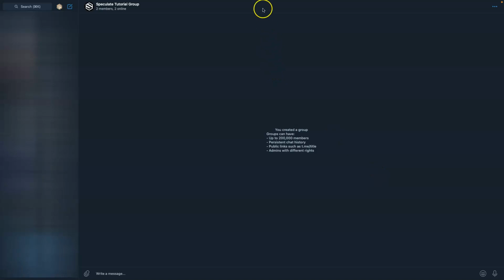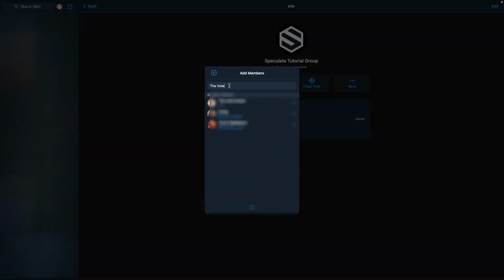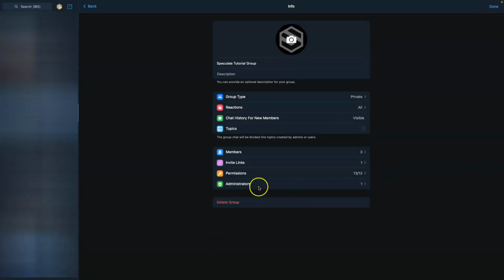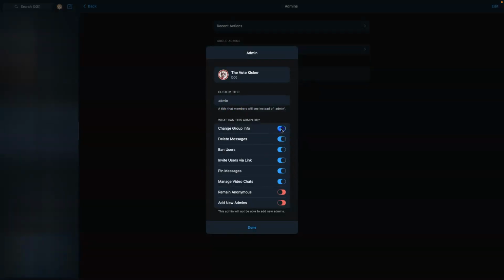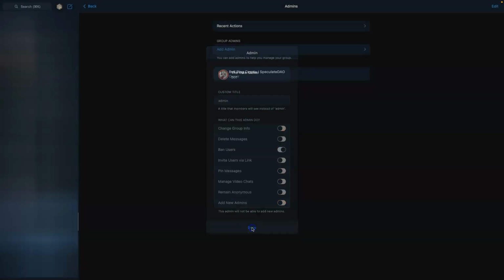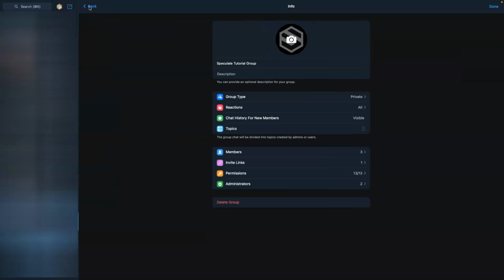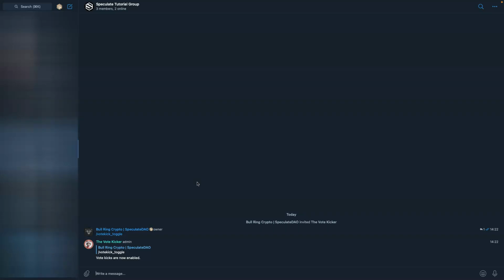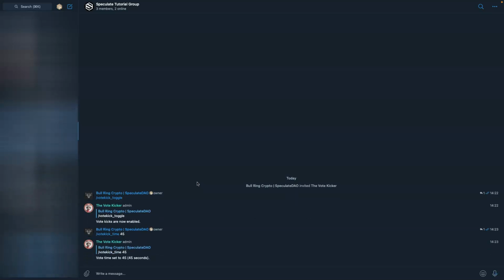Fun Telegram Group Moderation - VoteKicker Tutorial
This HAS to be one of my favourite fun tools on Telegram. The 'Sometimes Alone' development team have brought fun and democracy to TG chat moderation.

Learn more from the team:

Introducing The Vote Kicker, a Telegram bot designed to empower community moderation with a touch of democracy. This user-friendly bot can be effortlessly configured by Telegram group admins, offering the votekick option for users to raise concerns about other members' behaviour within the community.

At its core, The Vote Kicker is about providing a voice to the community—a tool that allows users to collectively decide on the fate of a member. It facilitates transparent voting, displaying real-time voting details, an active timer, and the ultimate decision once the vote concludes or an admin intervenes.

By enabling the community to participate in the moderation process, The Vote Kicker encourages a sense of ownership and responsibility. This democratic approach aims to foster a more socially conscious and cohesive community environment.

By default all groups start with votekick disabled,
Time set to 30 seconds
5 votes needed.

Commands:
 - /settings - Shows the current settings for this group.
 - /votekick_toggle - Toggles vote kicks on and off.
 - /votekick_time - Changes the vote time.
 - /votekick_votes - Changes the votes needed.
 - /votekick_ban_time - Changes the ban time.
 - /votekick - Starts a vote kick.
  ┣ Usage: reply to a user (reason optional)
  ┣ Example #1: /votekick
  ┗ Example #2: /votekick He is spamming.